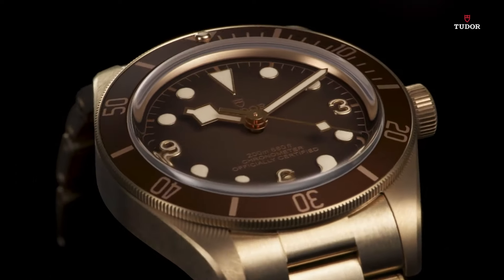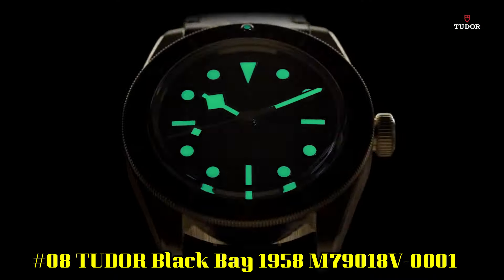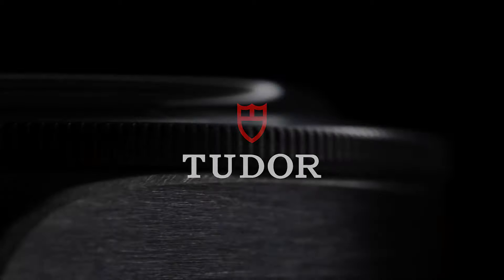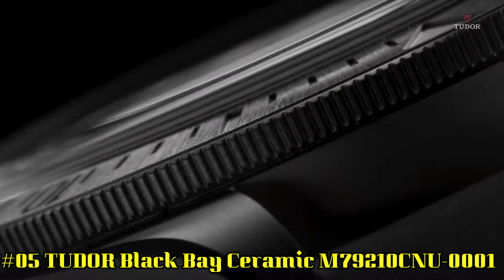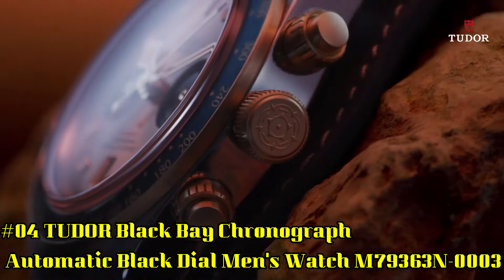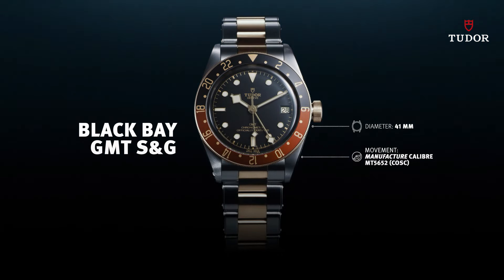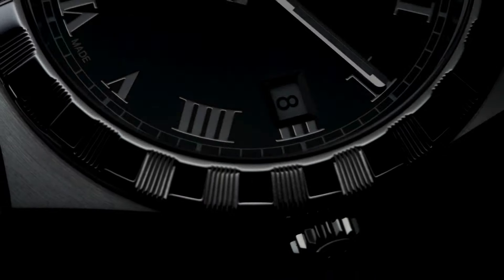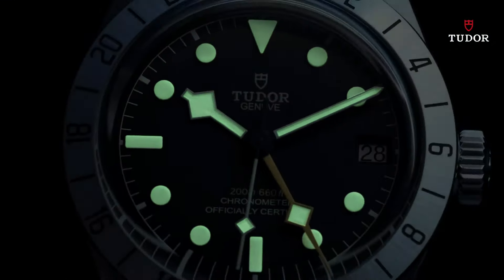Best Tudor Watches for Men - Top 9 in 2024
Hello Everyone In, This Video I will show you the best Tudor Watches for Men - Top 9 in 2024.

10.TUDOR Black Bay Fifty Eight Automatic M79012M-0001
09.TUDOR Black Bay Chrono "Panda" Dial Men's Watch M79360N-0001
08.TUDOR Black Bay 1958 M79018V-0001
07.TUDOR Black Bay Fifty Eight Blue Dial Men's Watch M79030B-0001
06.TUDOR Black Bay Fifty-Eight Automatic Grey Dial Men's Watch  M79010SG-0001
05.TUDOR Black Bay Ceramic M79210CNU-0001
04.TUDOR Black Bay Chronograph Automatic Black Dial Men's Watch M79363N-0003
03.TUDOR Black Bay Automatic 79830RB-0001
02.TUDOR Royal Automatic Diamond Blue Dial 41mm  M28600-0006
01.Tudor Black Bay Pro Automatic  M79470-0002